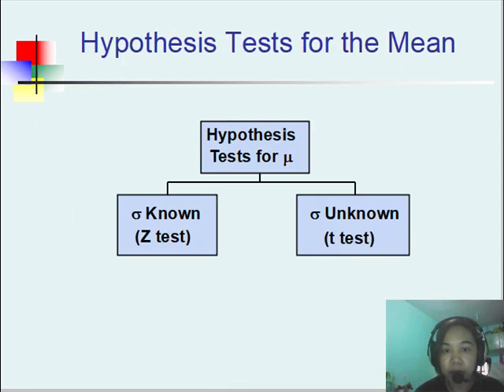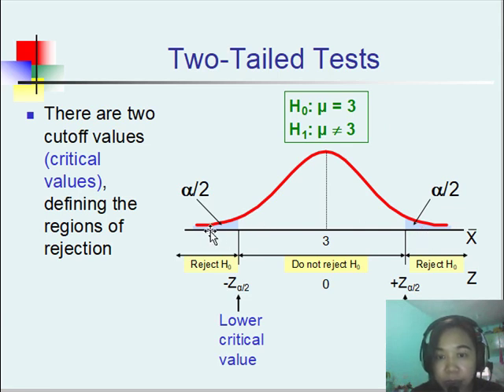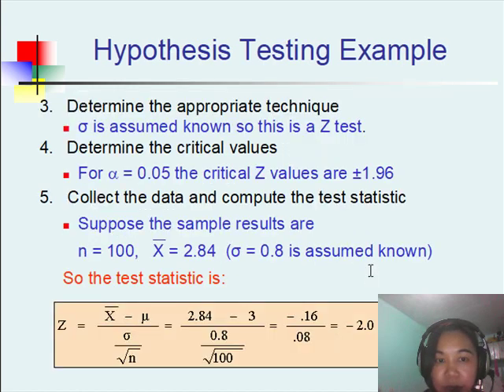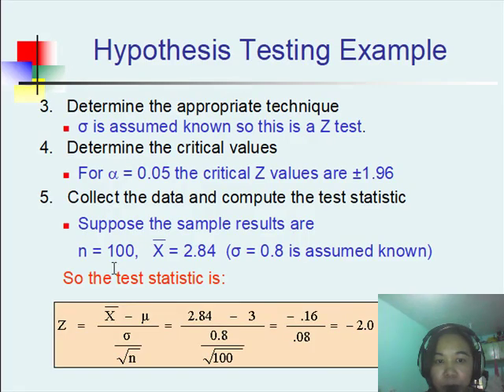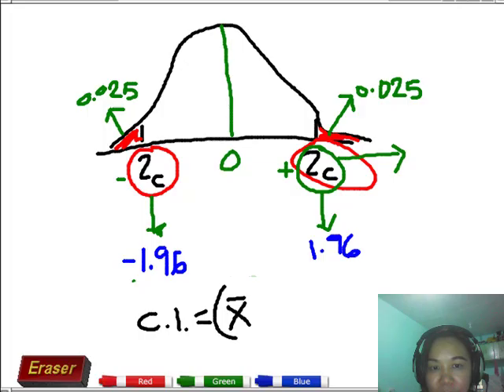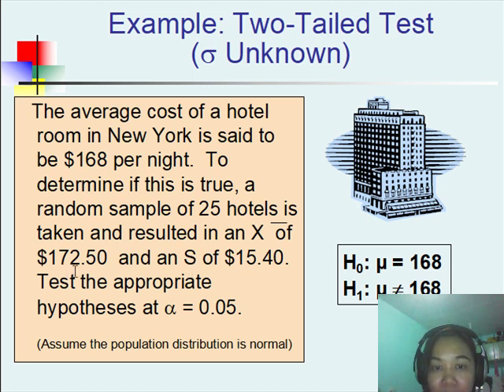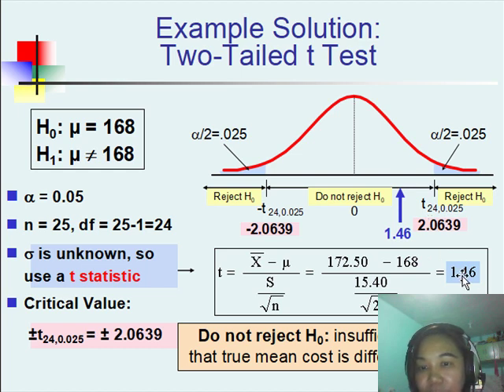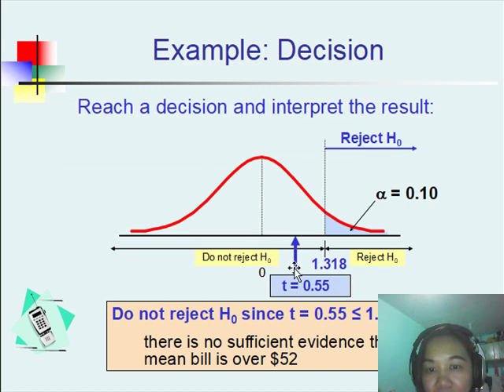Hypothesis Testing: Testing a Single Mean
This video lecture is a discussion on hypothesis testing on a single mean.